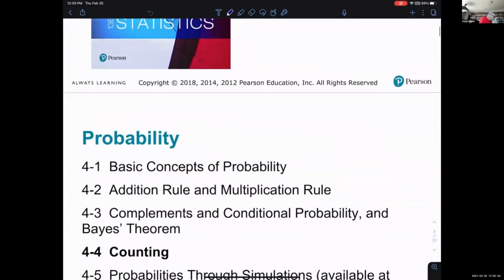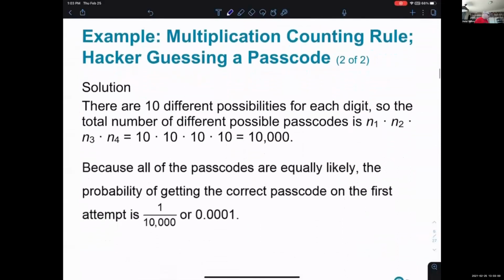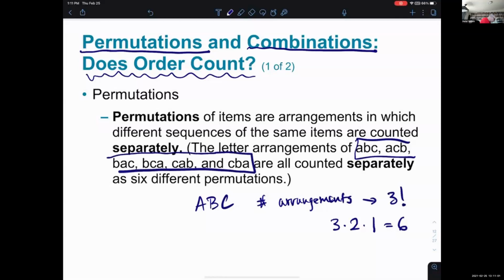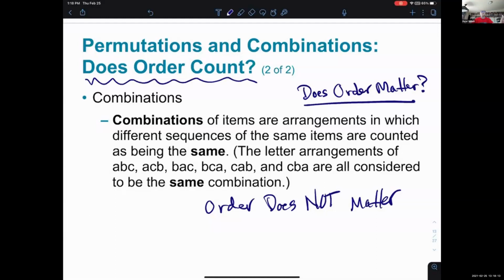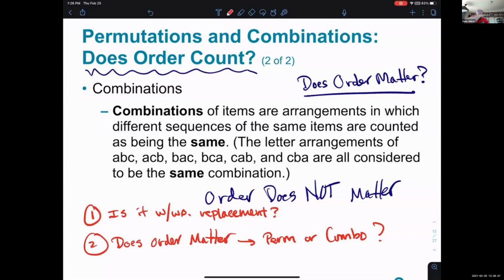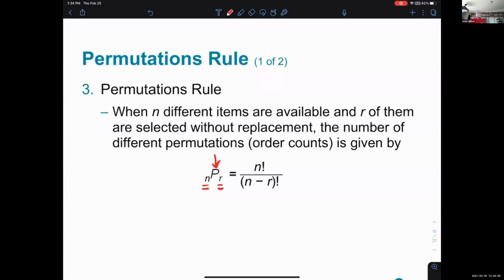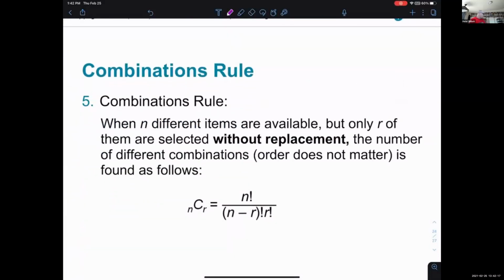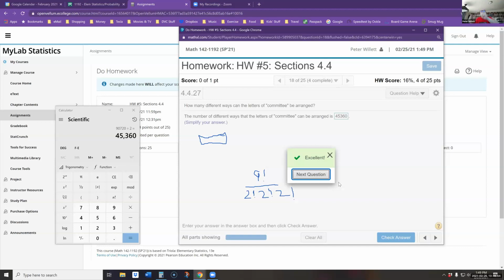4.4 Counting (Part 2)